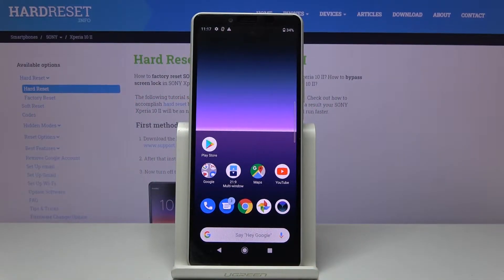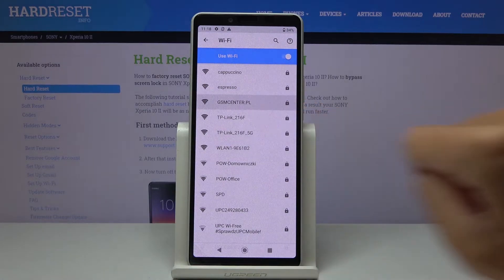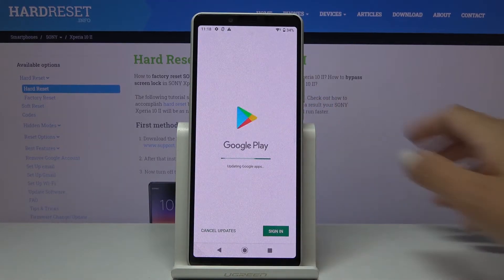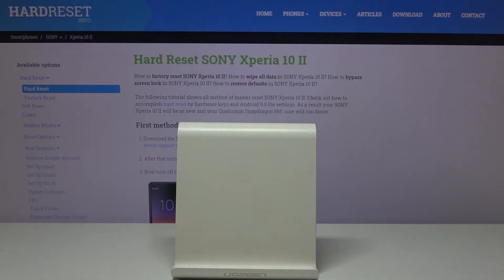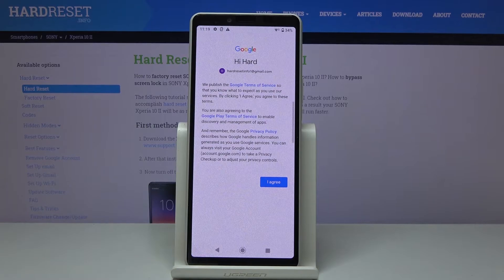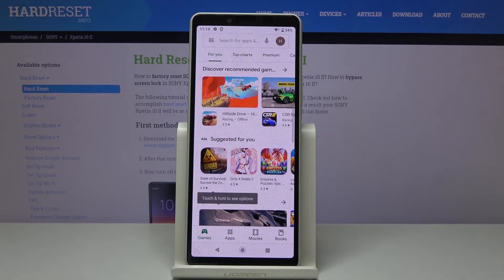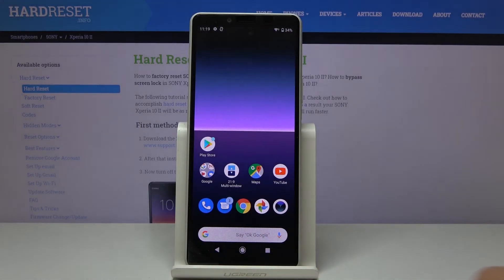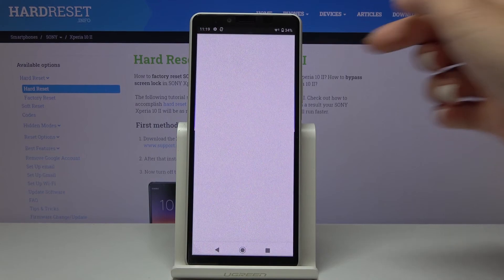How to Download Application in Sony Xperia 10 II - Install Application from Play Store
Learn more info about SONY Xperia 10 II:
If you are looking for a short guide that will help you install applications from play store, then you should watch the above tutorial video. We will show you step by step how to get app from play store on your Sony Xperia 10 II.

How to Download Application in Sony Xperia 10 II? How to Install App in Sony Xperia 10 II? How to download App from Play Store in Sony Xperia 10 II? How to use Play Store on Sony Xperia 10 II? How to research desire app on play store? How to download apps on Android?